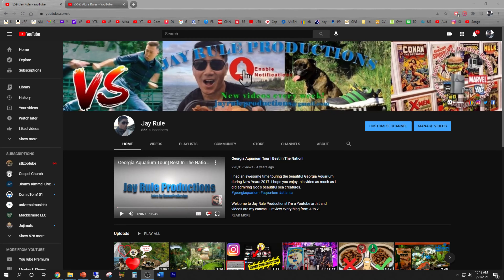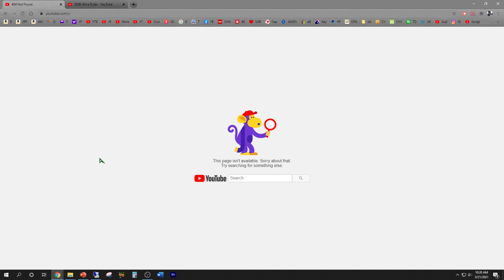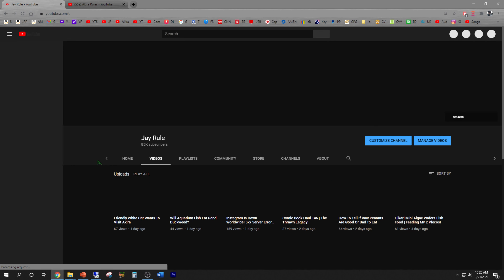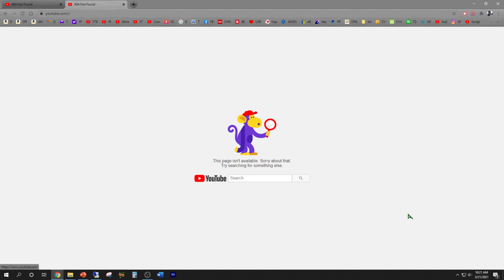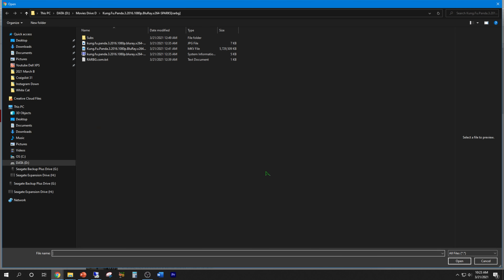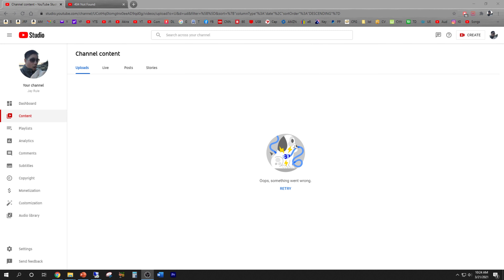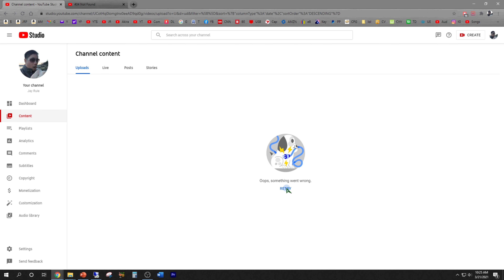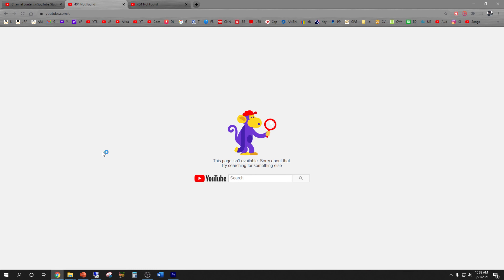Youtube Glitch | This page isn't available. Sorry about that. Try Searching for something else.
I woke up to this weird Youtube glitch. Is everybody experiencing the same thing?

Food & Product Reviews | Fight Reaction Breakdown | Adventures & Tourism | How To | Comic Books & Collectibles